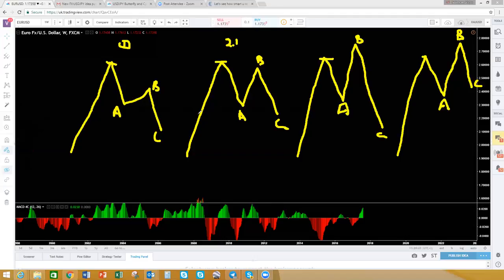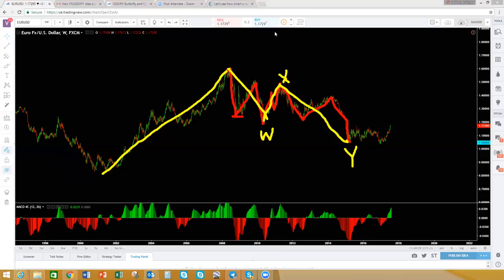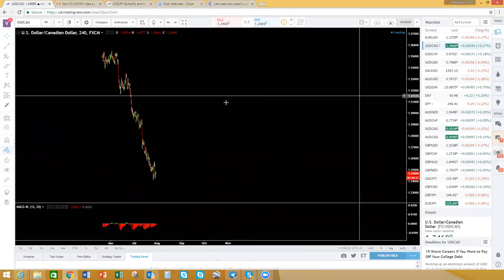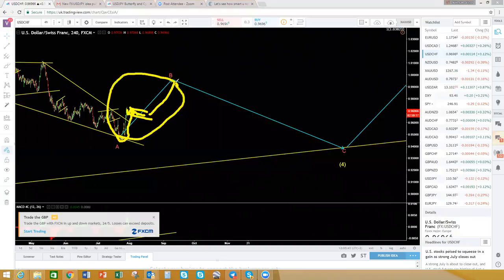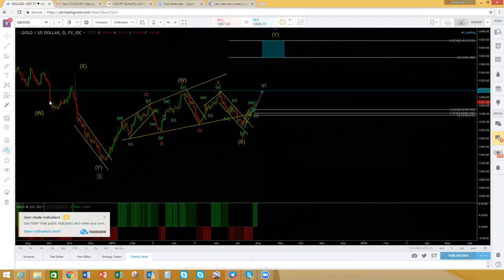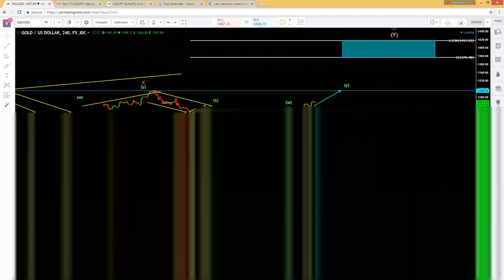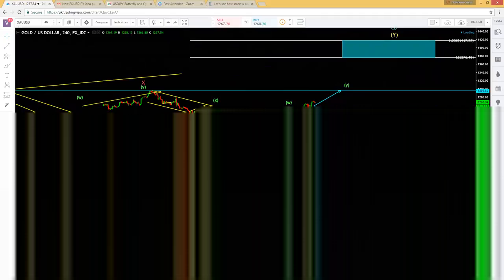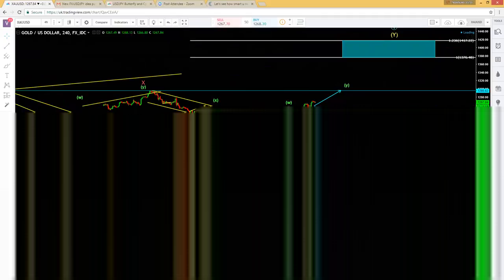Elliot Wave Market Analysis 31 July 2017